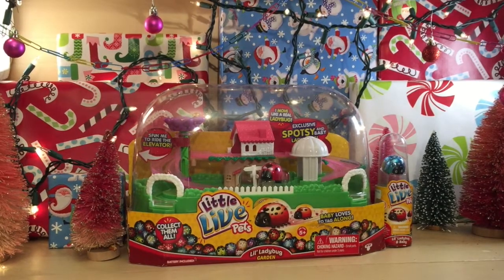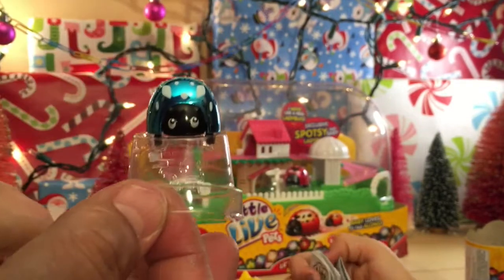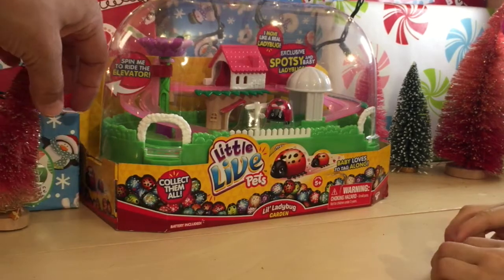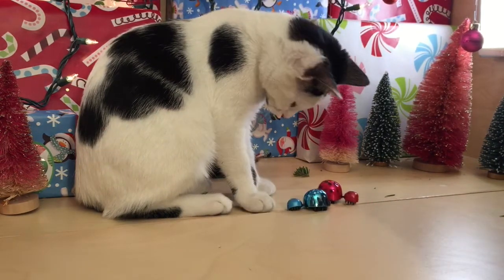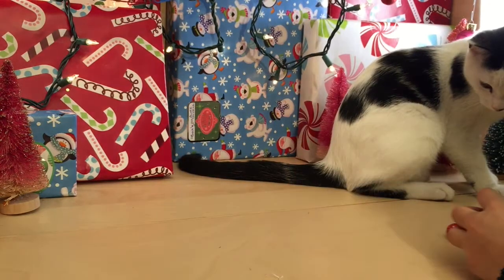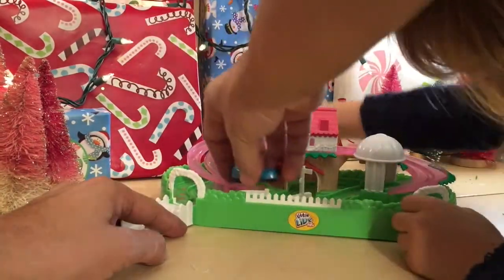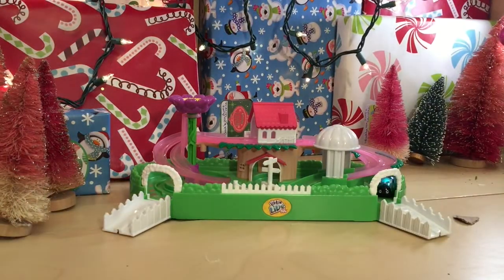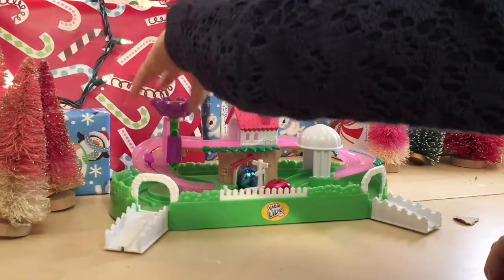Little Live Pets Lil Ladybug Garden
We love this toy! Little Live Pets has many different pets but our favorite is the Ladybug with the Lil' Ladybug Garden. We got an extra ladybug so they could race. Our kitten even joined in on the fun. What is your favorite Little Live Pets animal?